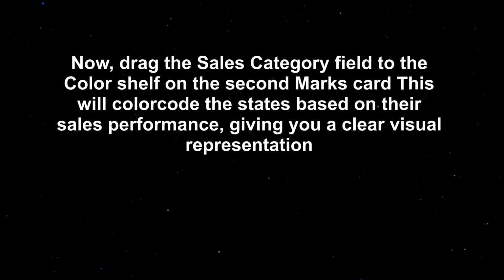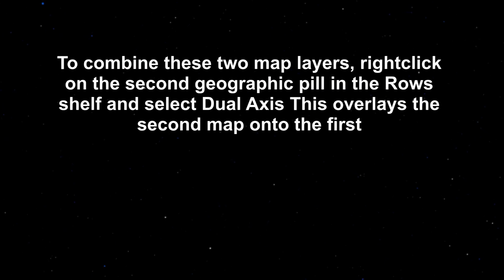How to Create Multiple Maps In One Sheet In Tableau - KevinHowTo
How to Create Multiple Maps In One Sheet In Tableau guides you through the process of creating multiple map layers or views within a single Tableau sheet for advanced geographic analysis. Learn how to use dual axis, calculated fields, and layering techniques to visualize different aspects of your data on a single map, providing a comprehensive view of spatial patterns.

00:00 Intro
00:05 Basic Map Creation
00:17 Calculated Field Creation
00:28 Color-Coding States
00:35 Combining Map Layers
00:42 Synchronizing Axis
00:47 Adjusting Marks Cards